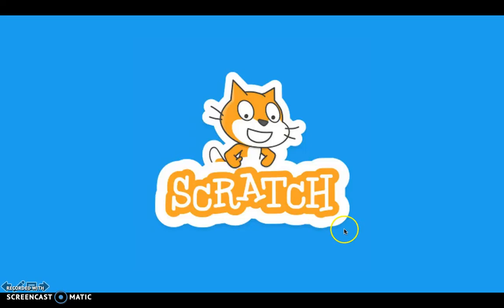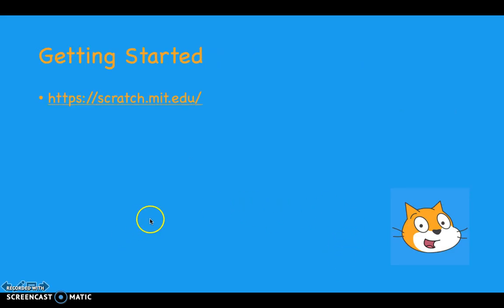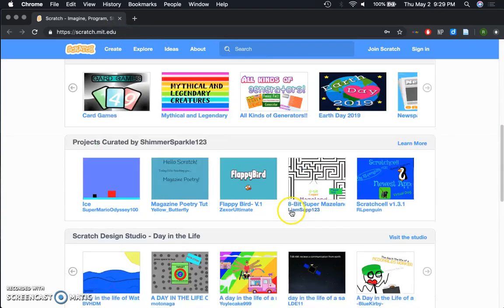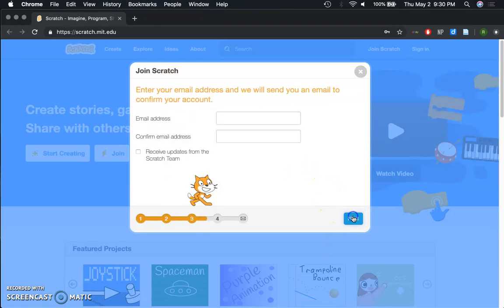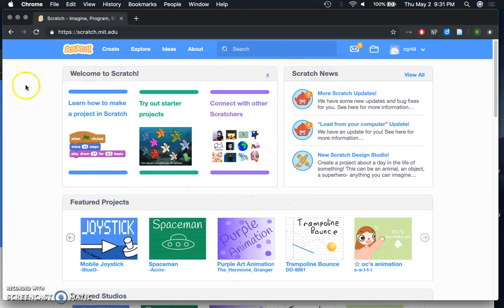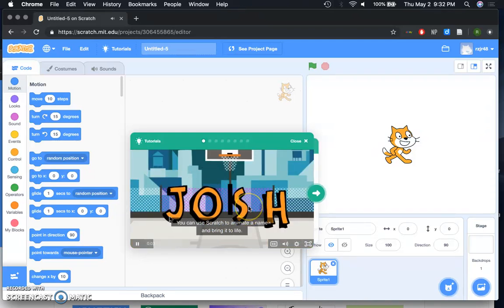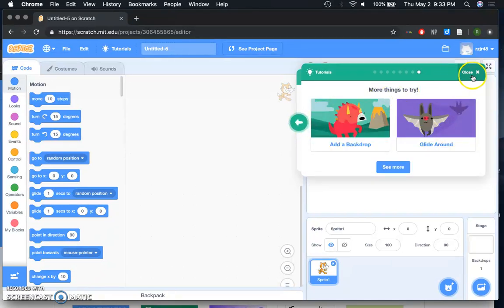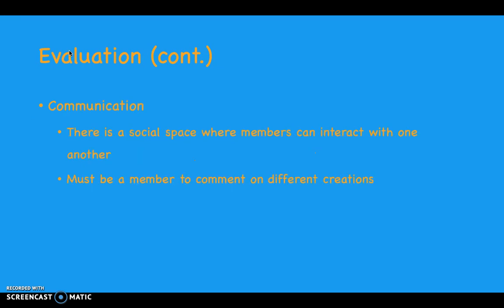Final Project Part 3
This is an assignment for the course ETT 329: Learning in a digital age at Northern Illinois University